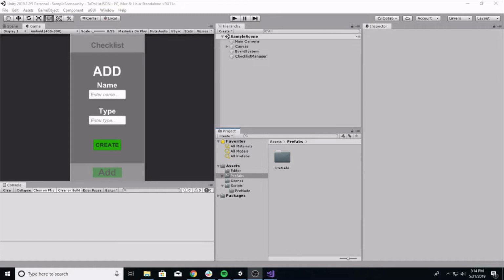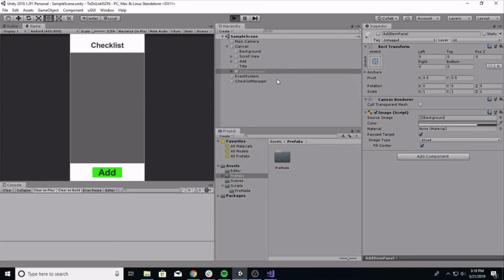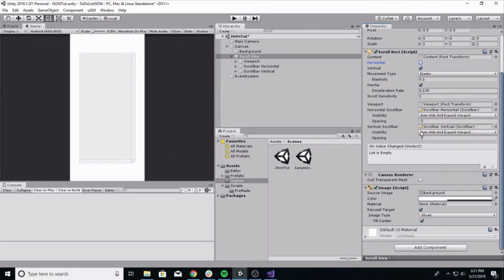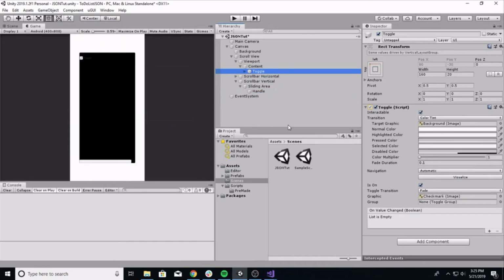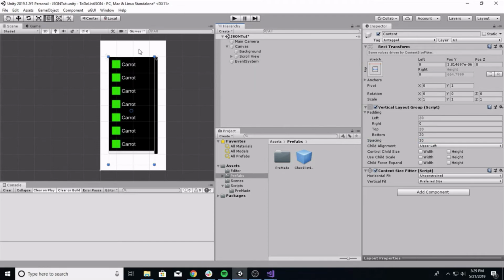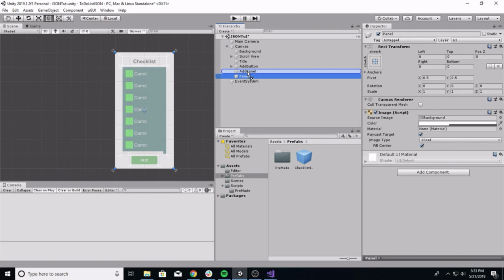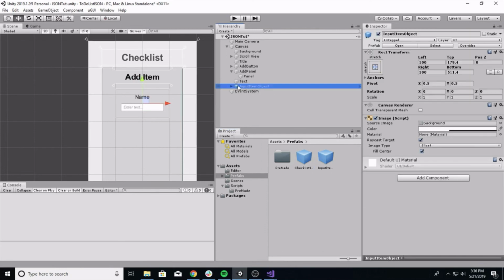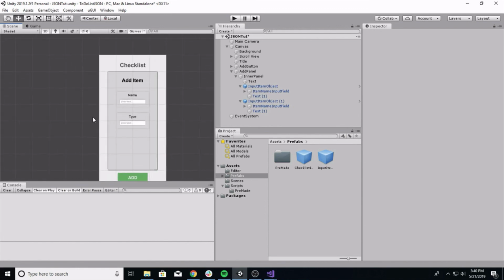Unity 2D Tutorial: ToDo List (Part 1)